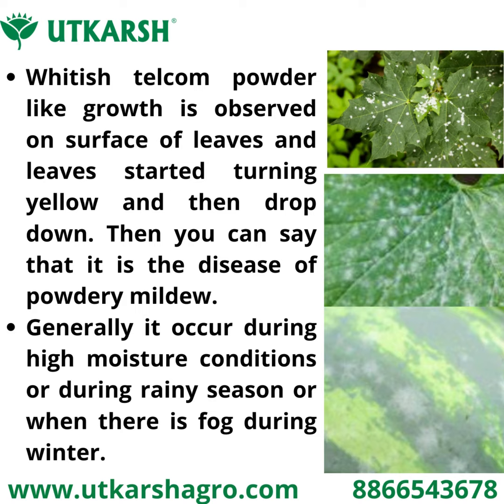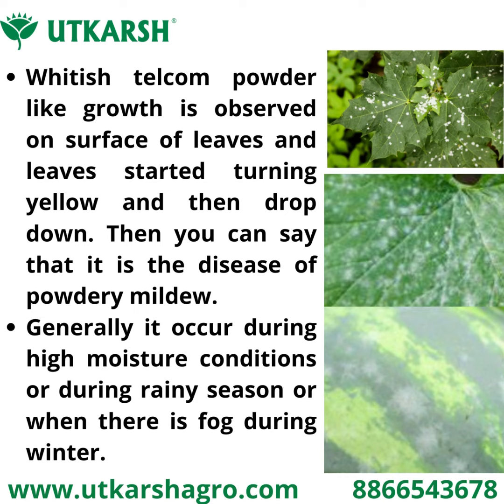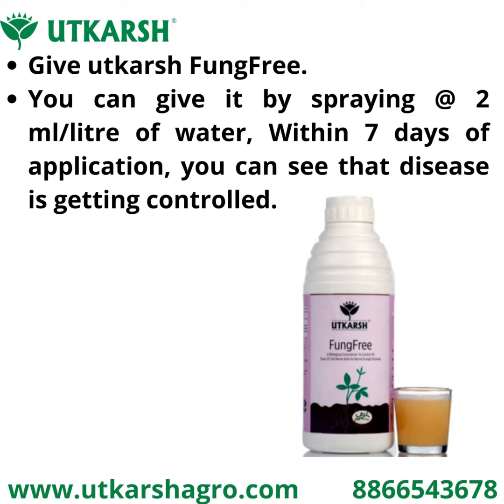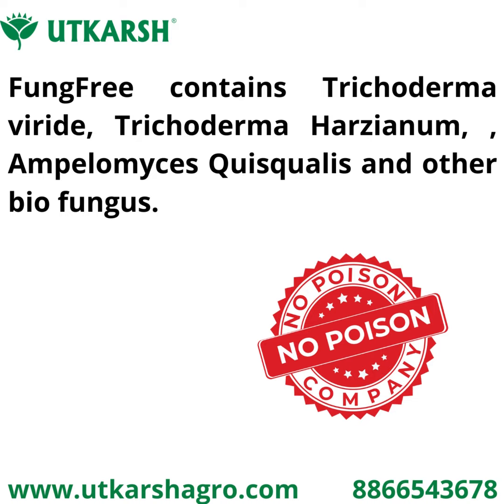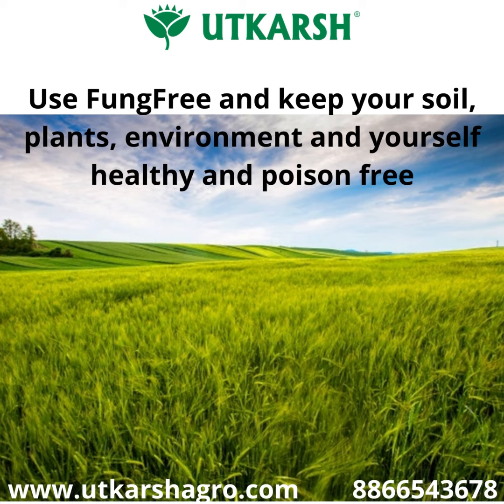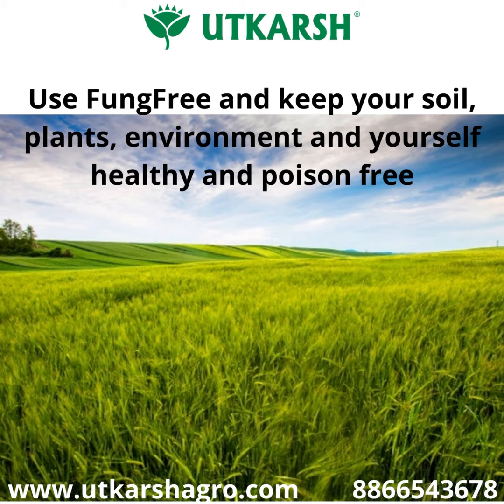How to control Powdery mildew disease in plants organically? | Symptom | Treatment | FungFree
How to control Powdery mildew disease in plants organically?

Is there whitish talcum powder like growth is observed on surface of leaves and leaves started turning yellow and  then drop down. then u can say that it is the disease of powdery mildew. generally it occur during high moisture conditions or during rainy season or when there is fog during winter.

To control powdery mildew organically, give utkarsh FungFree.

You can give it by spraying  @ 2 ml/litre of water, Within 7 days of  application, u can see that disease is getting controlled.

FungFree  contains Trichoderma viride , Trichoderma Harzianum , Ampelomyces Quisqualis and other bio fungus.

Use FungFree and keep your soil, plants, environment and yourself healthy and poison free.